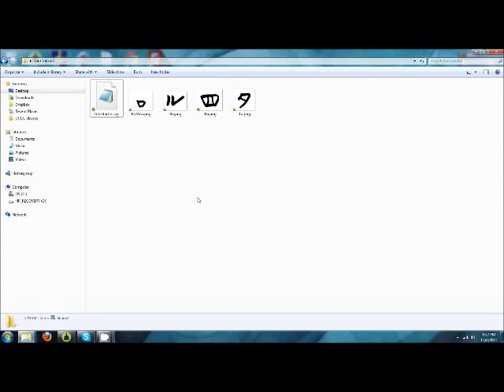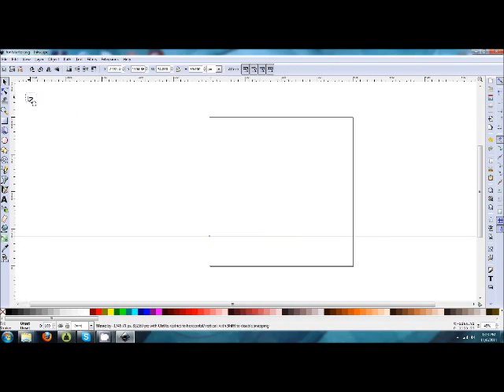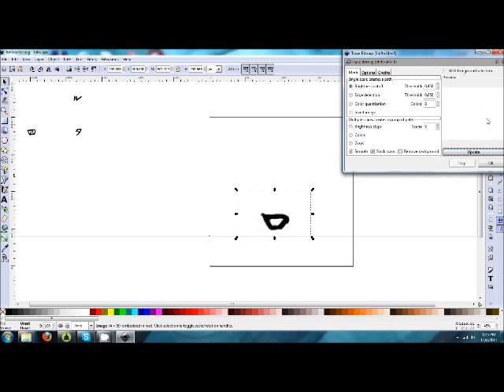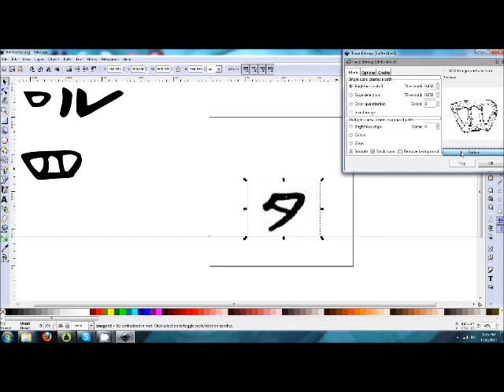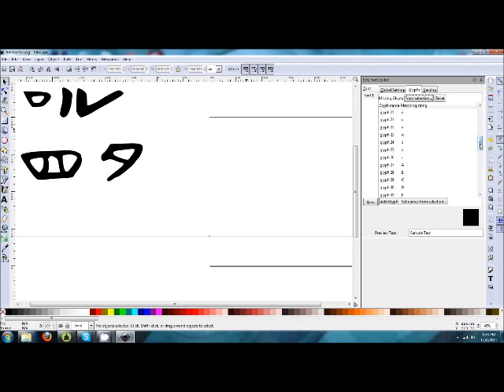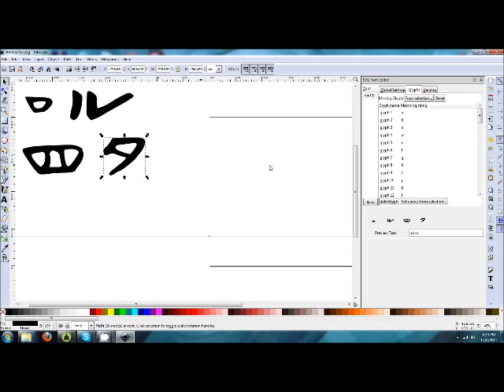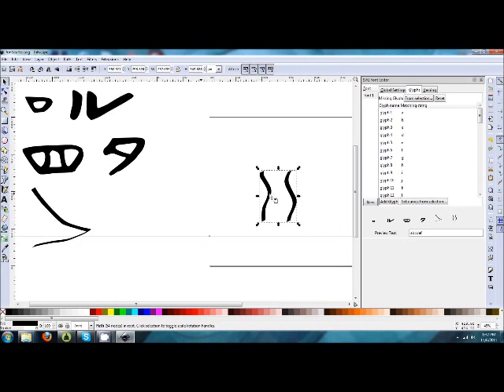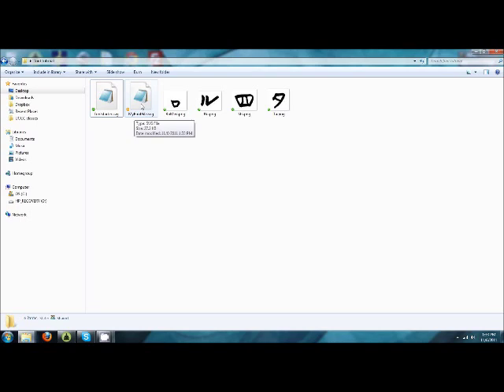Creating Font Files With Inkscape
I needed to create a font file for notating shakuhachi (Japanese bamboo flute) music. The first challenge was finding what tools to use to create it. I chose Inkscape, an open source (and free) tool that can be found at inkscape.org . I found some good documentation and a fontstarter.svg template file to start with, added some personalization to the process and saved the new documentation . This video is intended to supplement the documentation on the shakuhachi website. My hope is that anyone creating font files with Inkscape will find this video useful.